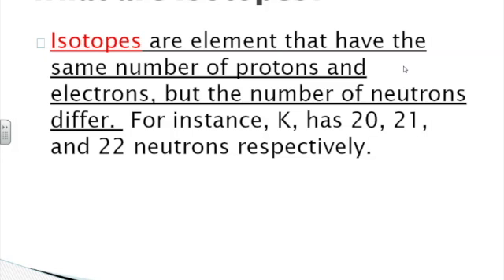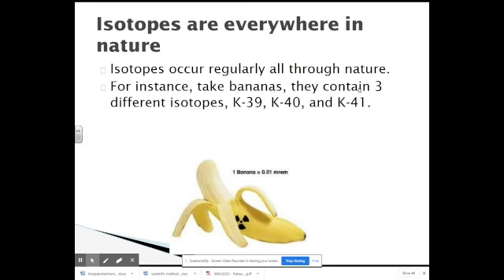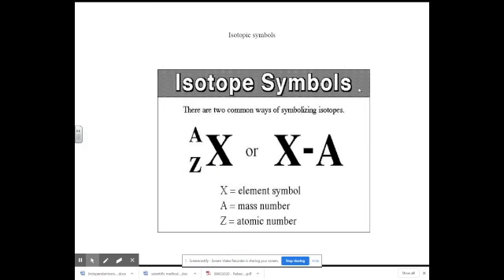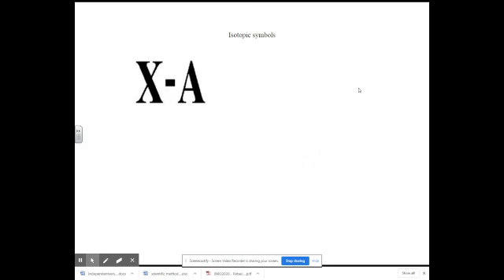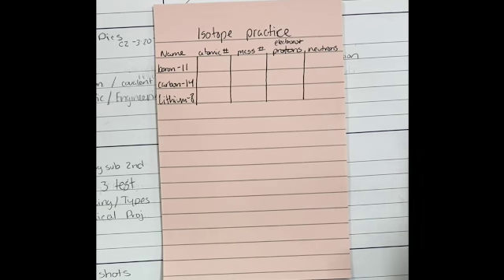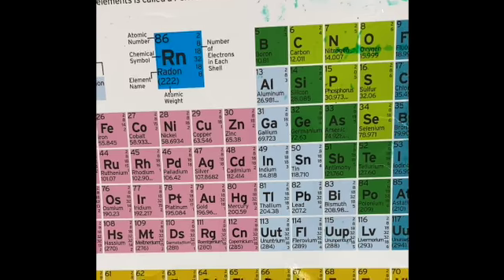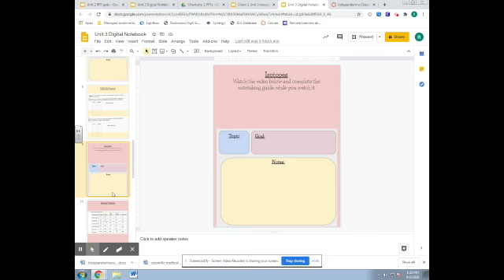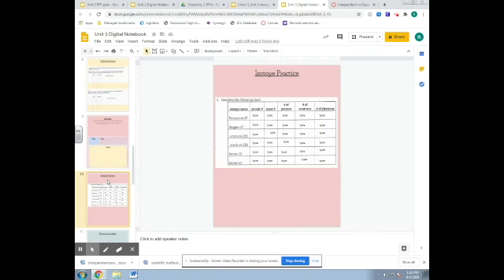Isotopes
Chem 1